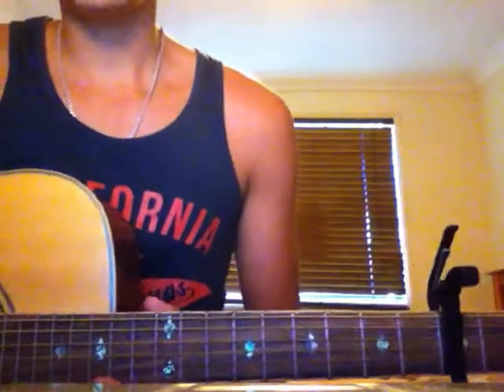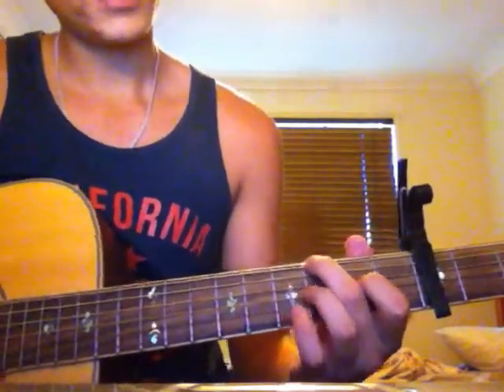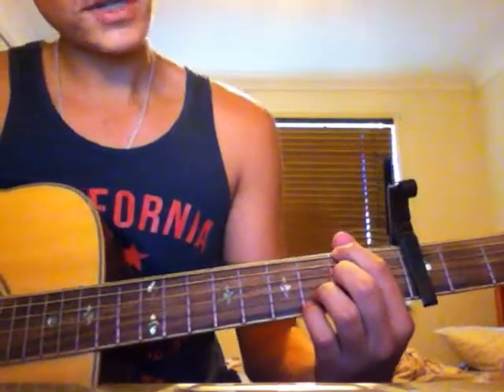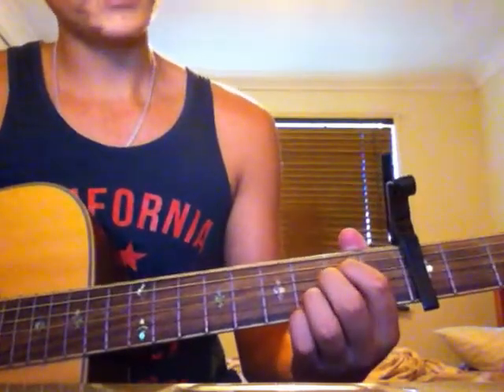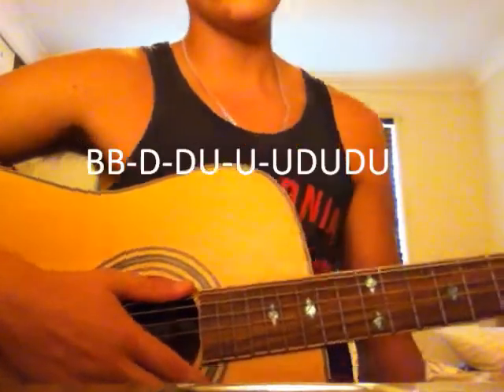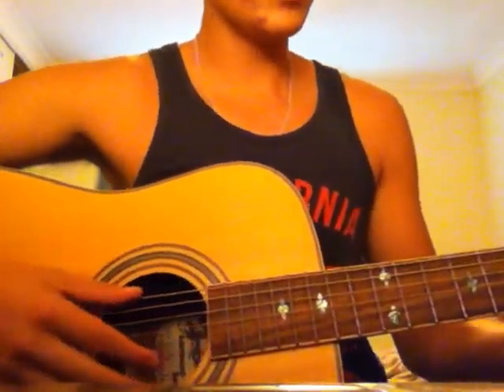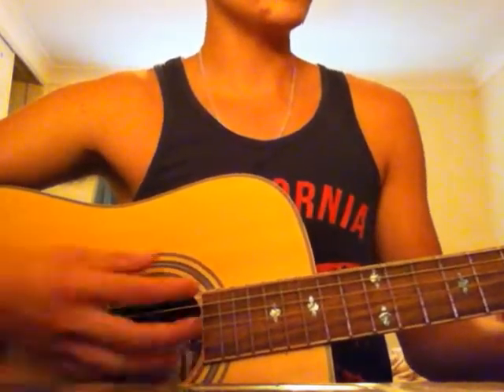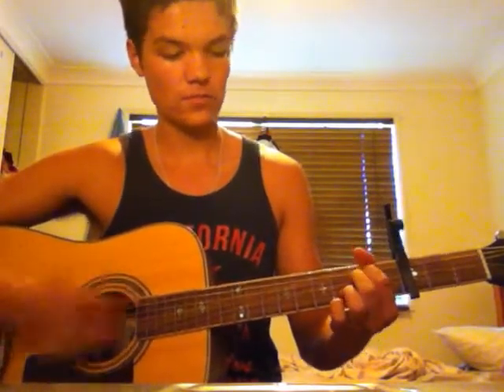how to play Howie Day- Collide on Guitar, Easy!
this is a guitar lesson on how to play Collide by Howie Day. It is an easy 4 chord song the whole way through that chicks will dig to here you play and sing... just learn it!!

cheers